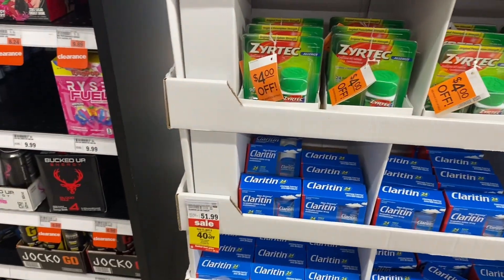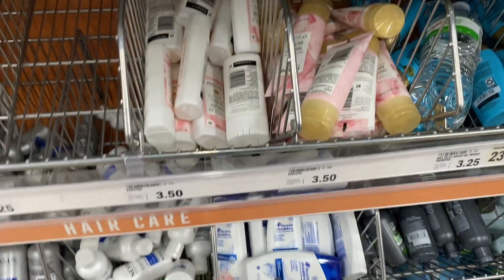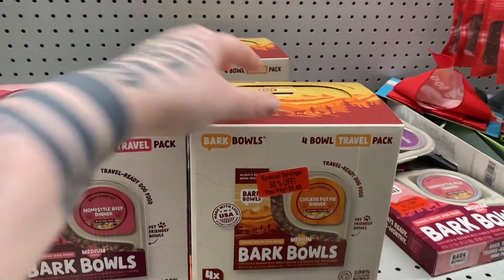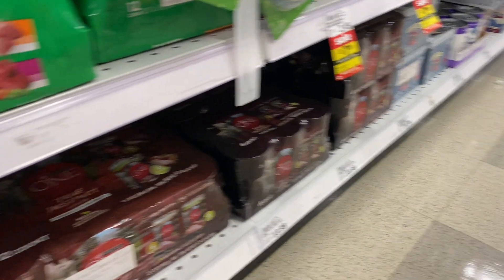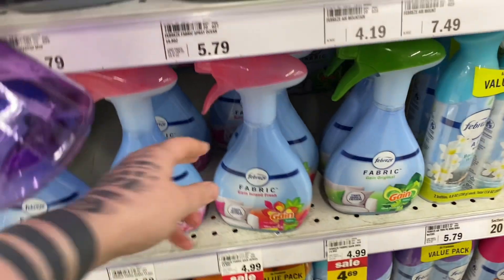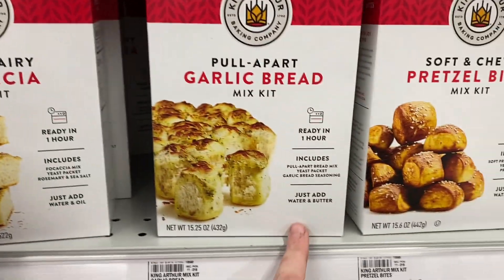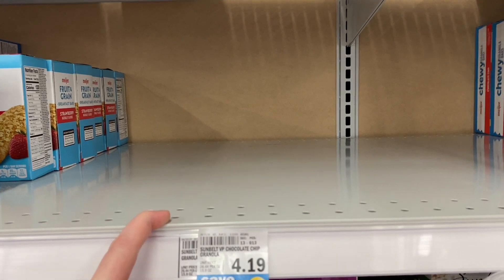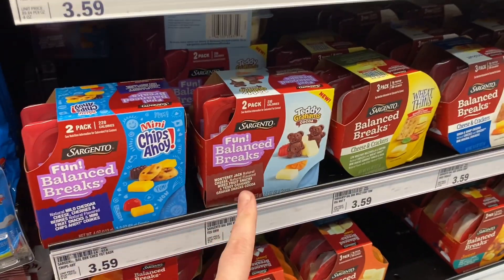Meijer deals 9/8-9/14 grab insane savings on wet dog / cat food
In this video I’m going to show you how to grab laundry and paper products stock up deals!

Thanks so very much for watching my video! You don’t want to miss any great deals!

My favorite rebate apps:
⭐️New to Ibotta?
Or code tdebew
⭐️New to Shopkick? Sign up with code KIND823525
⭐️New to Swagbucks?
⭐️New to Shopmium? Now referral needed!
⭐️New to PG? -No referral needed and get printable PG coupons here
⭐️New to Fetch?
⭐️Aisle text offers -
⭐️New to Checkout51? - No referral needed!
New to Rakuten?